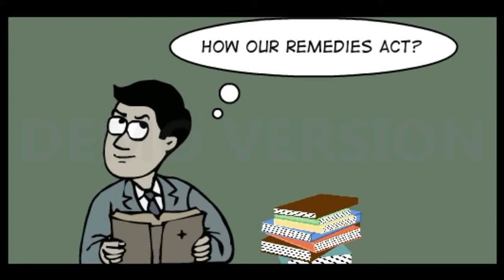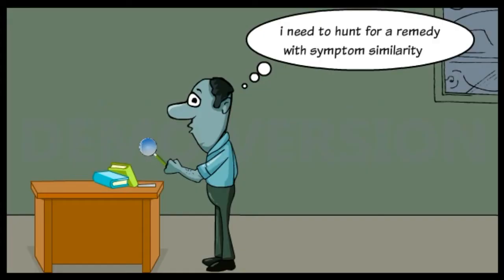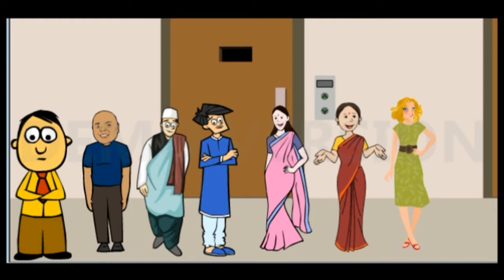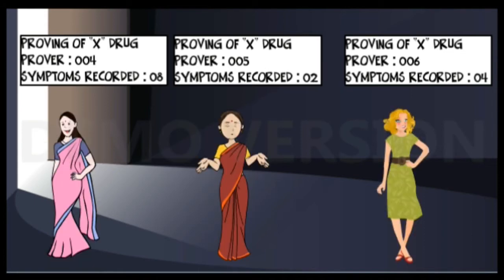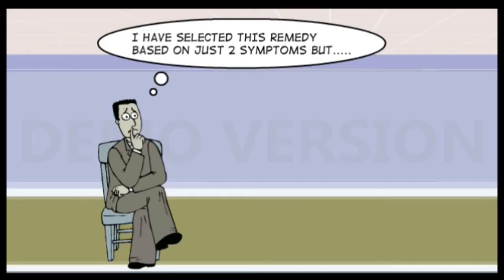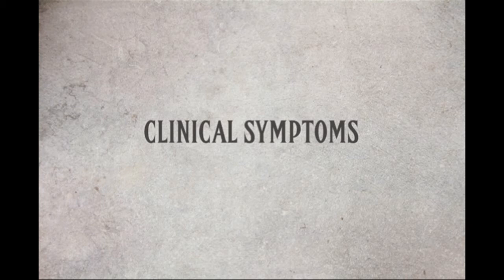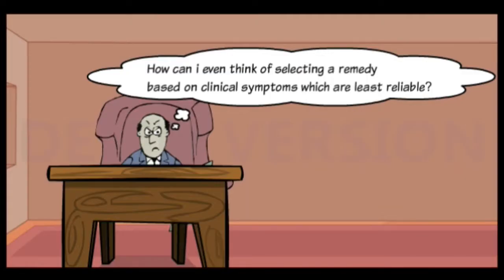promo video 001 flv